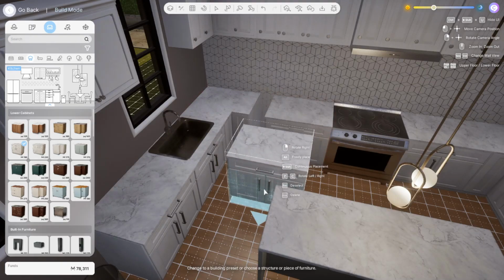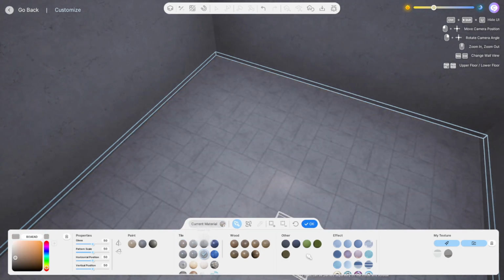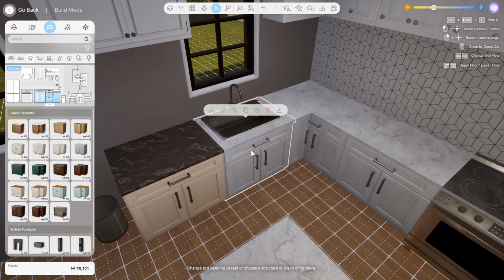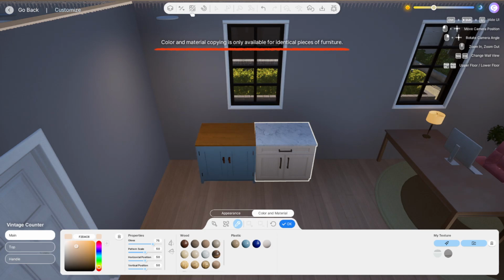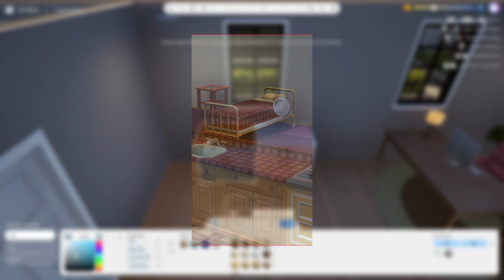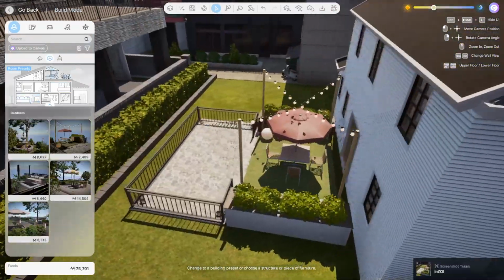We NEED To Talk about BUILDING In iNZOI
In this video i go over some of the quirks that stuck out to me about building in inZOI. So far i'm really enjoying this game and for Early Access, i think they're doing great! I'm so excited to see what comes of inZOI as it grows and improves! What do you think of it so far?